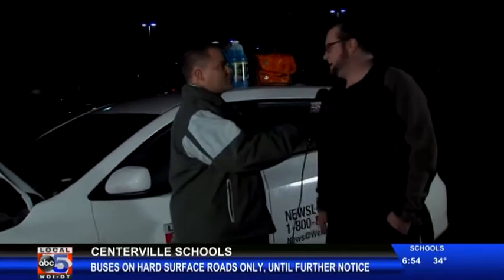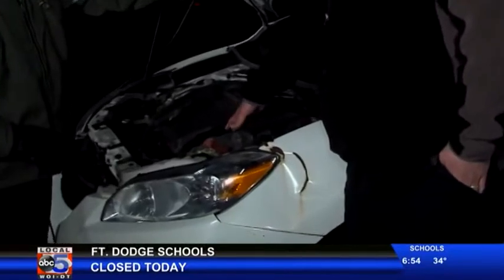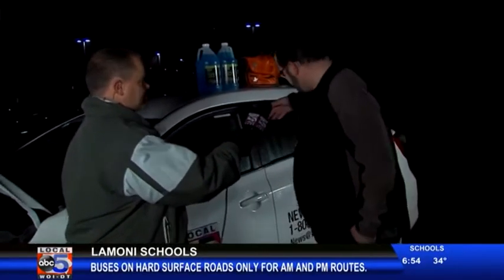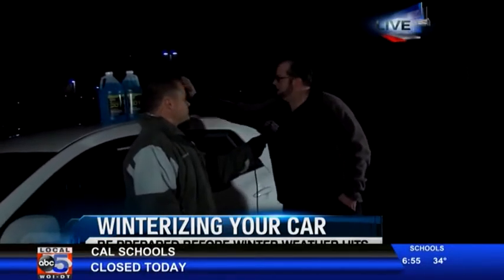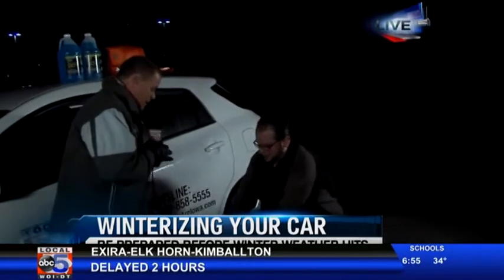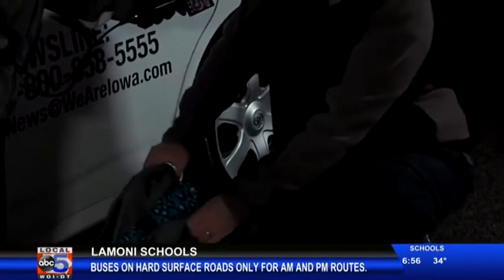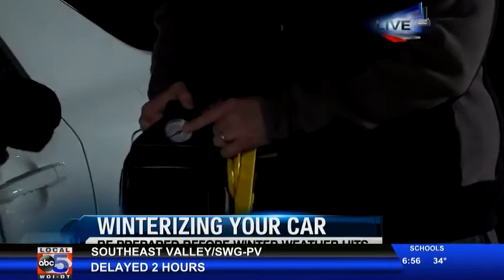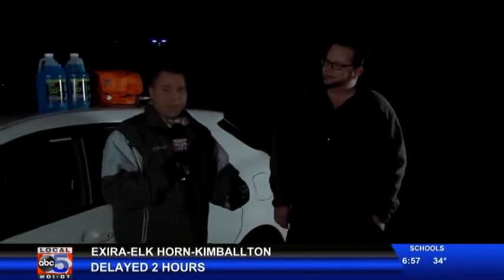Cottman of Des Moines - Good Morning Iowa on WIO TV ABC Des Moines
Franchise Owner Denny Mugan was featured on Good Morning Iowa talking about winterizing car care tips.

Follow Cottman Transmission and Total Auto Care